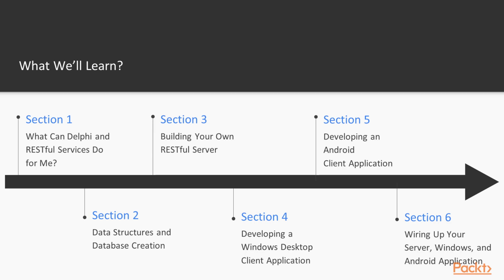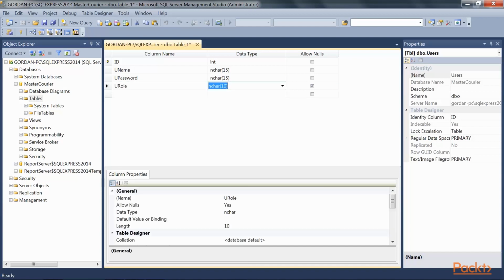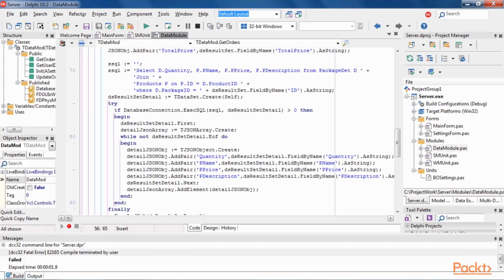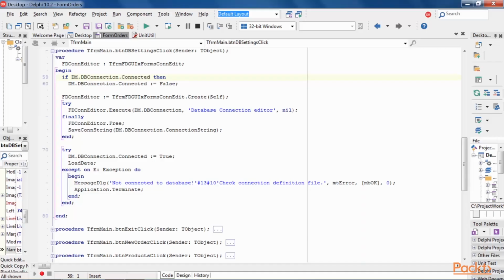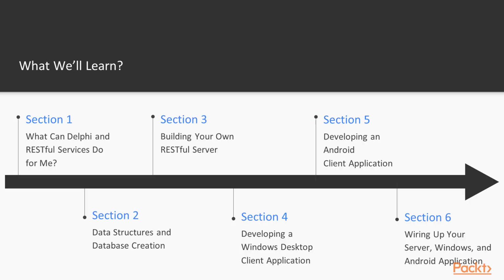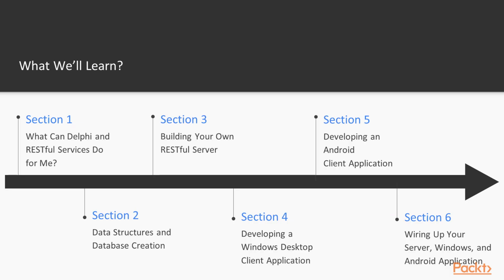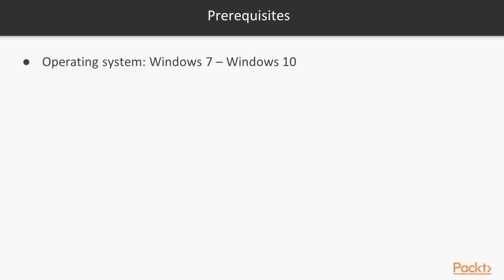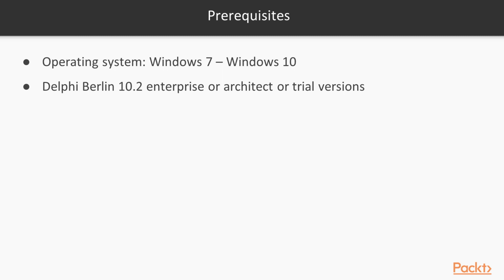RESTful Services with Delphi : The Course Overview | packtpub.com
This video tutorial has been taken from RESTful Services with Delphi. You can learn more and buy the full video course